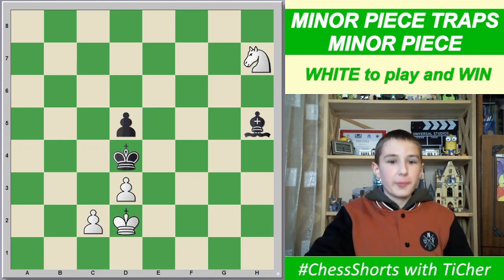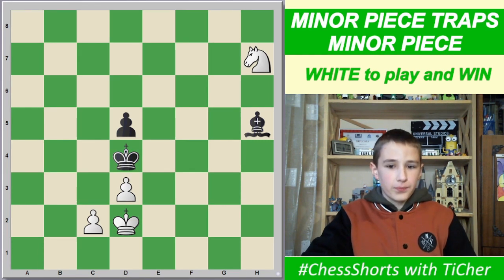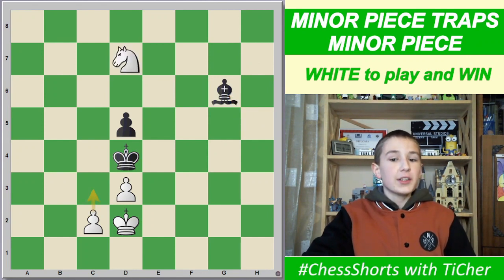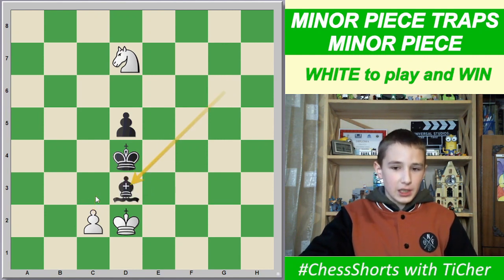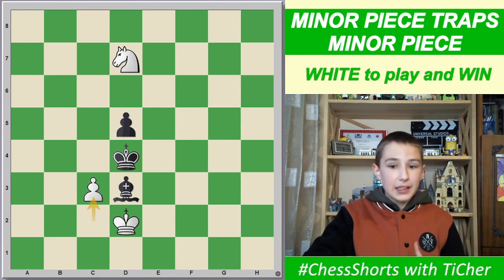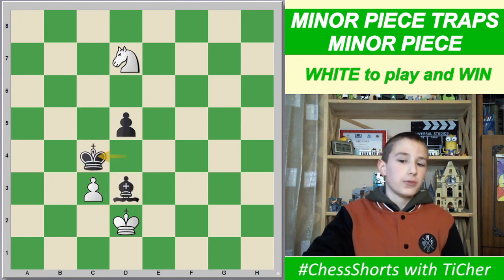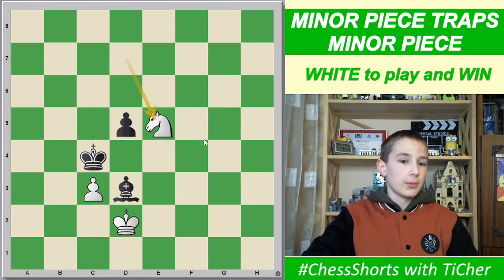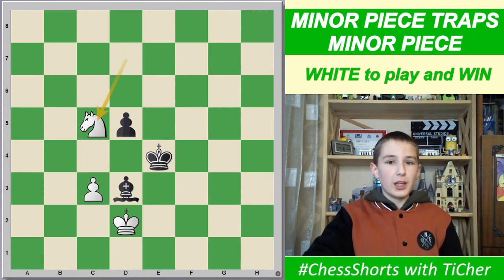POISONOUS Bishop! 😨 Minor Piece Traps. Chess with TiCher 🏆✅👍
In this video "POISONOUS Bishop!" you can improve your level in the topic
"Minor Piece Traps Minor Piece" with easy format "Chess with TiCher" 🏆✅👍

♟ Become the youngest International Grandmaster in the world ( ♟ ➔ ♚ )
♟ We will be pleased to consider the offers of tournaments with the norm IM and GM. Perhaps, your tournament will open for the World the youngest GM in the history of chess :)
♟ For funny T-shirts for streams :)